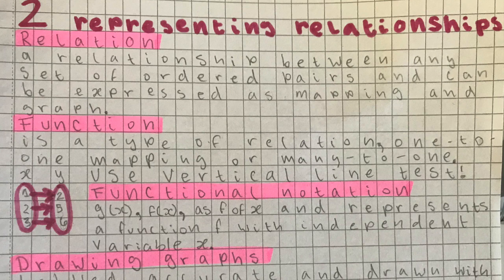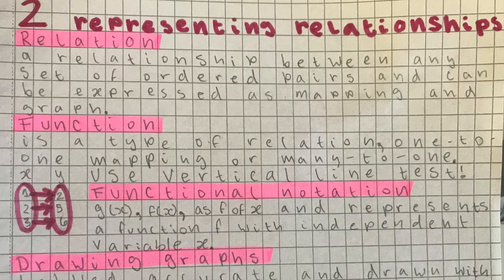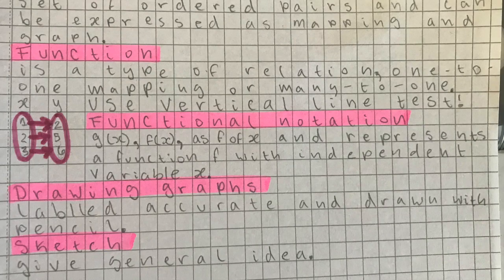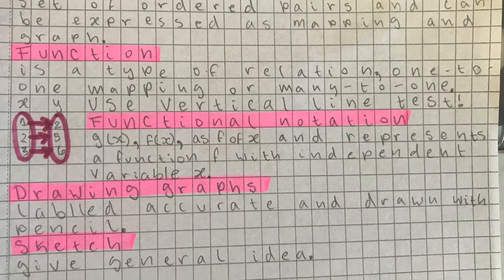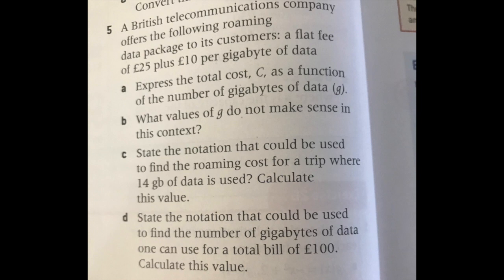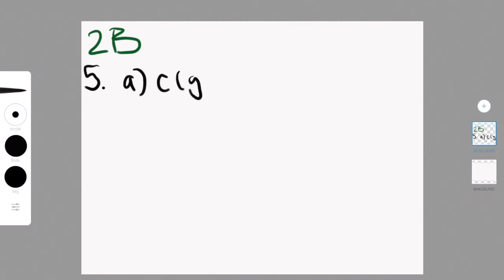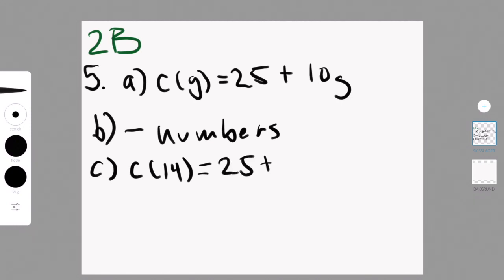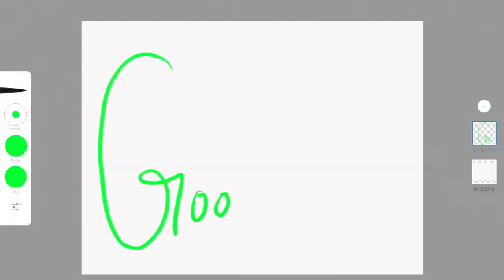IB Math AA SL 2.1 + 2.2 + 2.3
This video is about mathematical relations